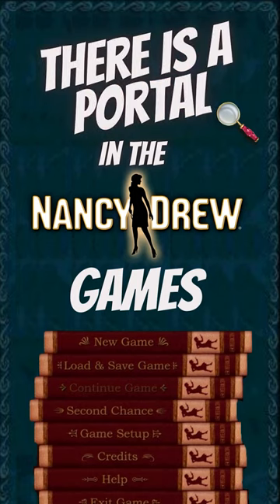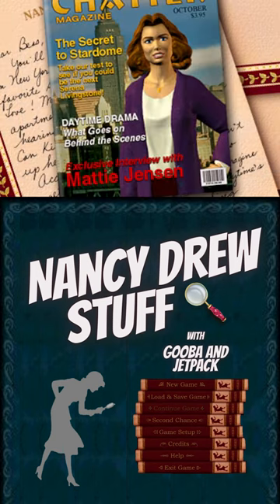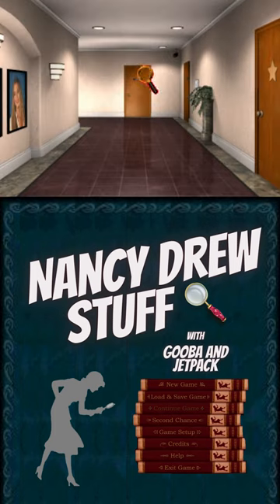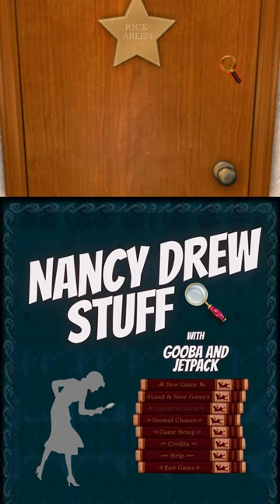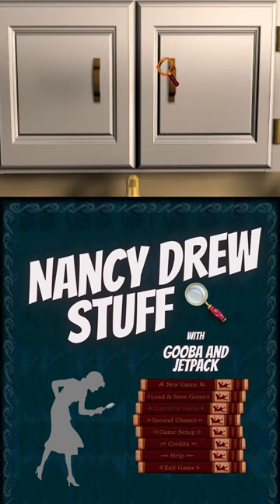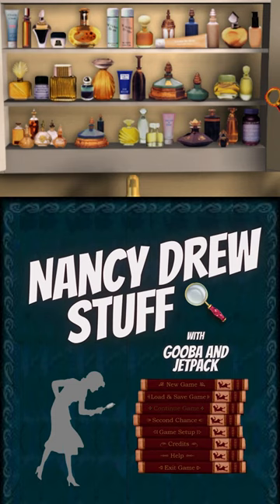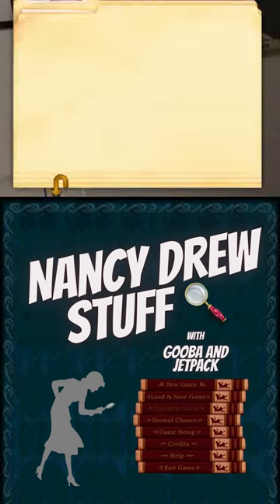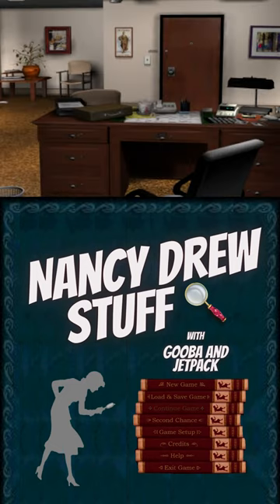There is a Portal in the Nancy Drew PC Games